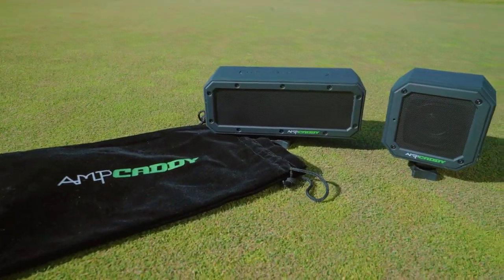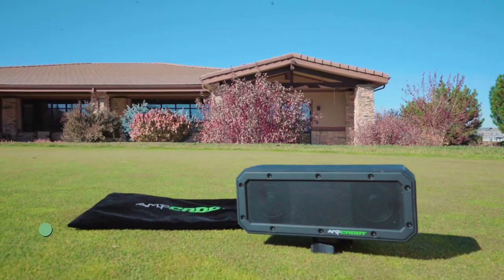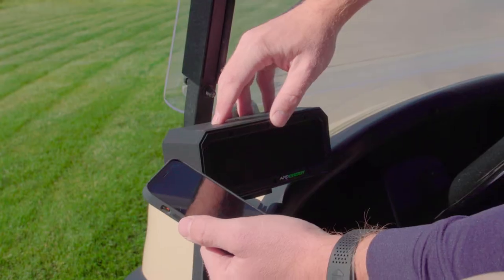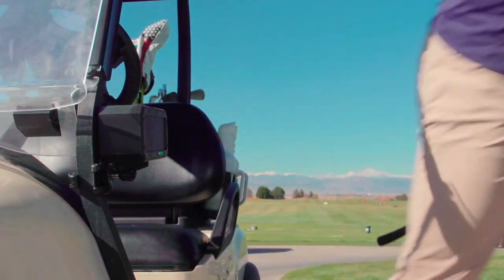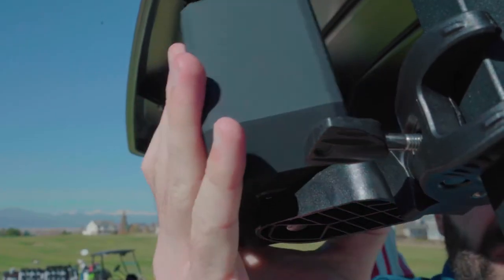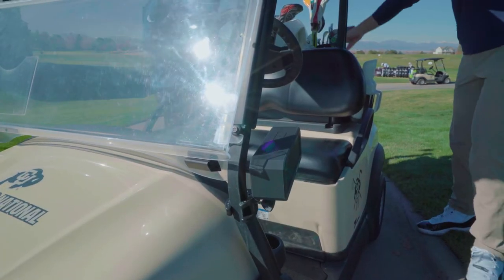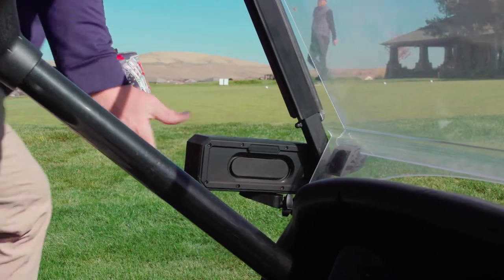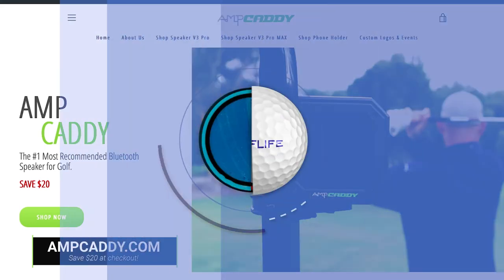Bluetooth golf speaker makes the game fun with Eileen Kelly || Golf Tips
The AmpCaddy is changing the way we listen to music on the golf course...and it's loud!

AMPCADDY.COM - $20 OFF